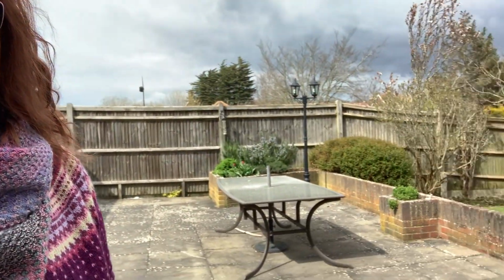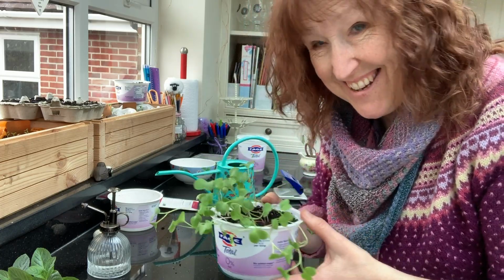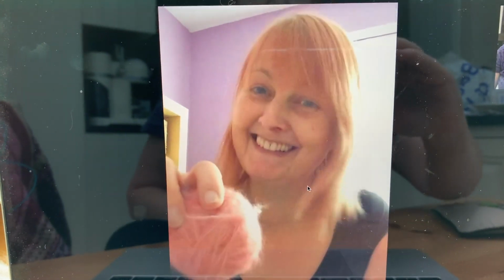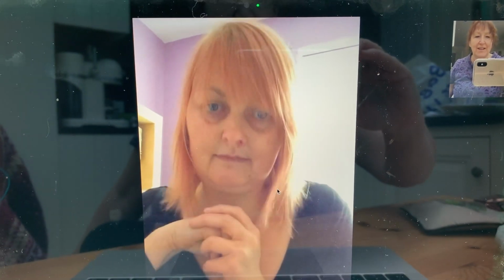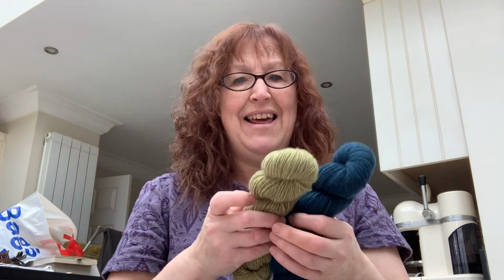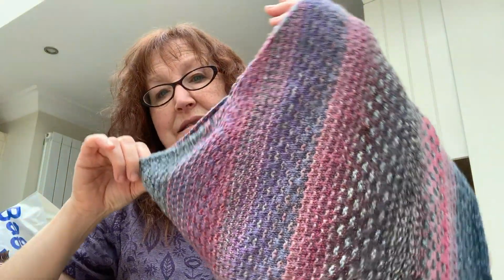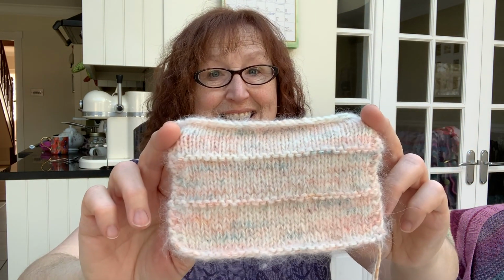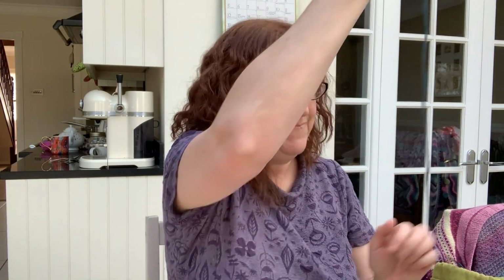My Sustainable-ish Lent - Day 37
Planting some more salad crops, and contemplating two new cast-ons.

There's also a little segment from my lovely pal Debbie about her latest sweater WIP.